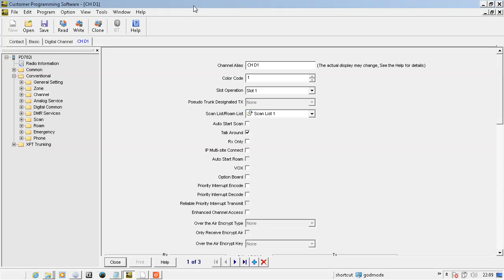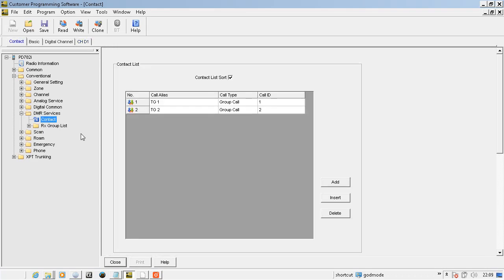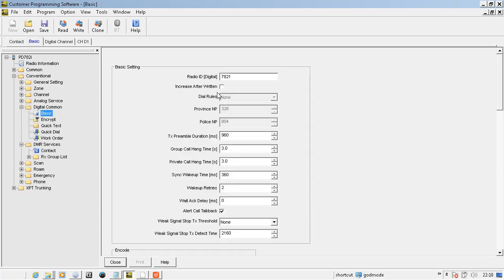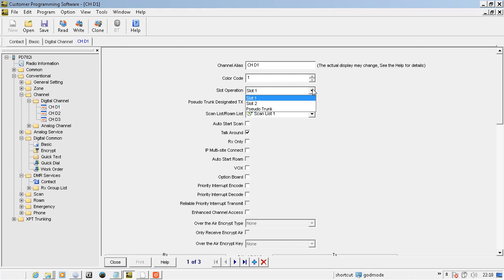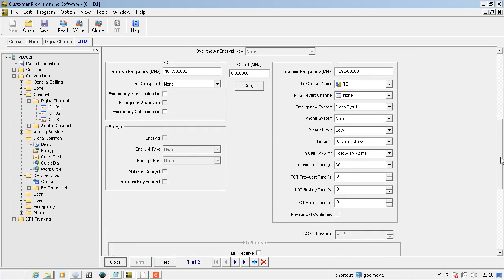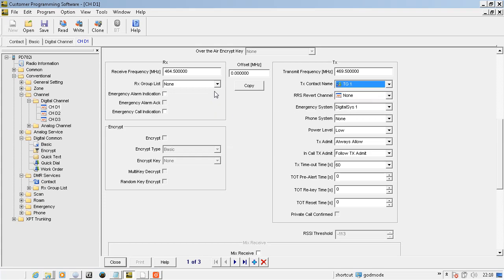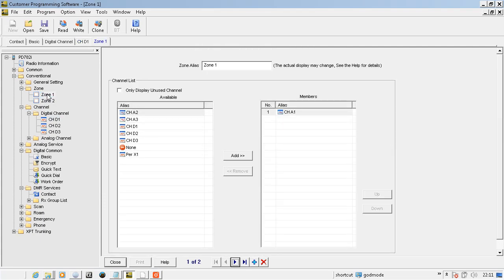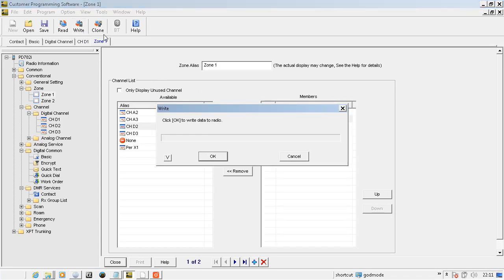basic Hytera DMR programming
Brief video showing the parameters needed beyond frequency info in a DMR radio.